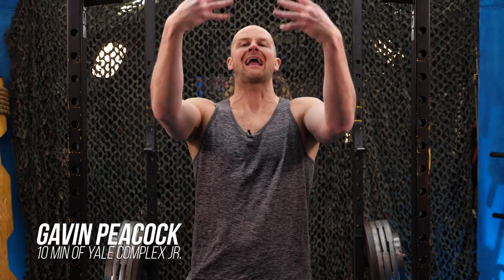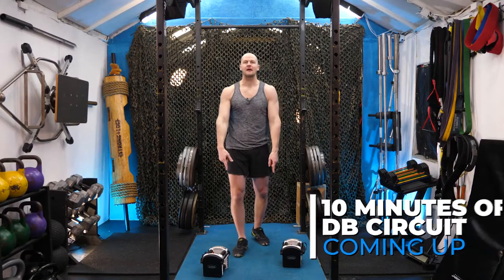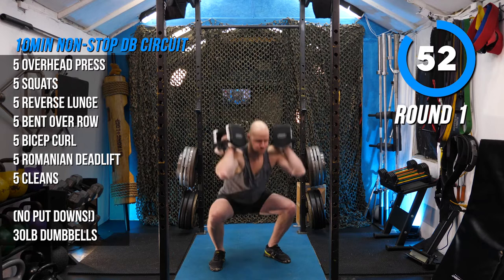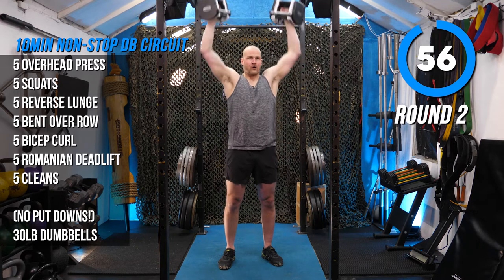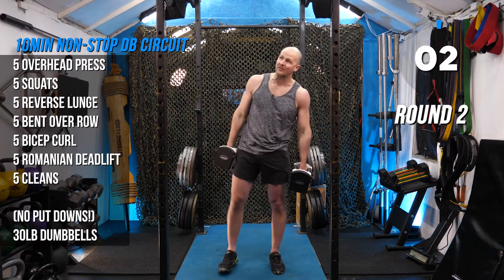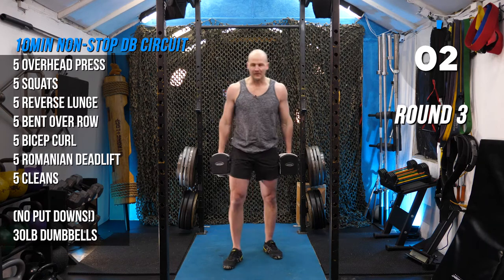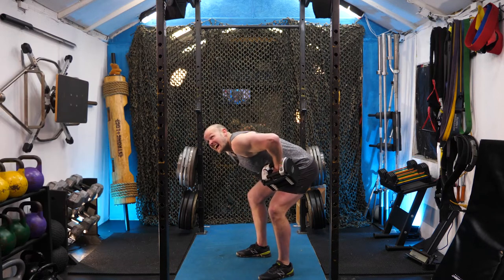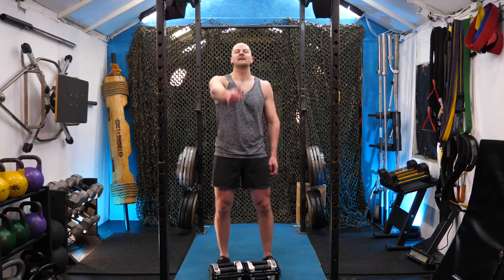10 Minute 350 REP Dumbbell Full Workout = HARD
10 minutes straight of high intensity dumbbell exercises and you can't put the weight down! This is taken from my Workout #15 - The Yale Barbell Challenge that is 30 min long!

The AFTERBURNER Series kicks...your...butt...period. Fast HARD workouts, straight to the point, no fluff, no rest. Get in, get it done and get out! Bundle 10, 15 or 20 minute videos together.

EQUIPMENT LINKS:
Power Bands (Get all 3)
Power Bands (or a 4-Pack)
Cheaper Kettlebells
Foam Roller for Sore/Tight Muscles
GYM Clock / TIMER

00:00 - Intro / Prep
01:35 - Workout Starts!